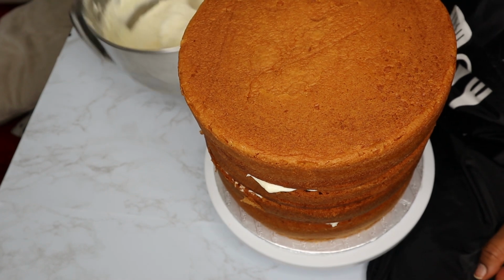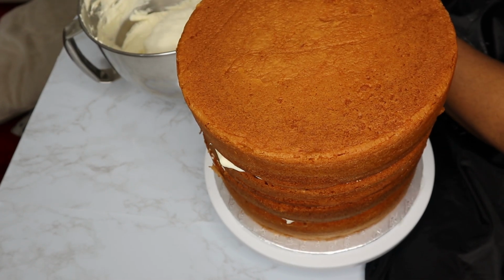HOW TO COVER A CAKE WITH WHITE CHOCOLATE GANACHE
In this video, I will show you how i cover my cake with Ganache. I really hope you enjoy this video and if you have any questions or any requests on any particular design you want me to do please comment it down below and if i can i will do a video on that.

Thank you so much for 🕶 watching, and don't forget to 👍 Like, ⌨Comment, 🤝 Share and

ccma